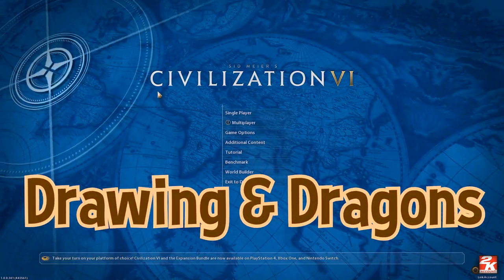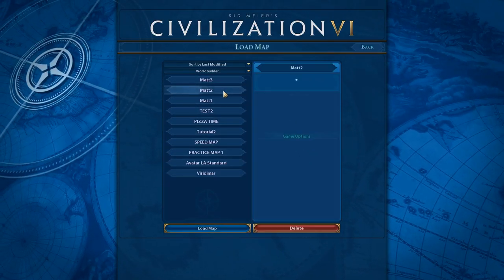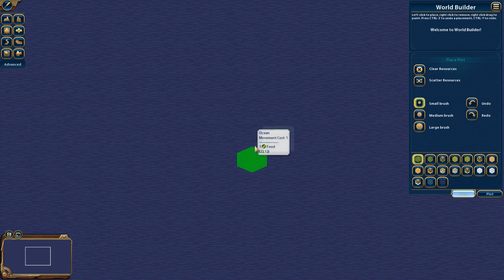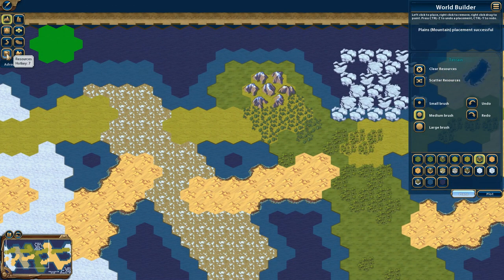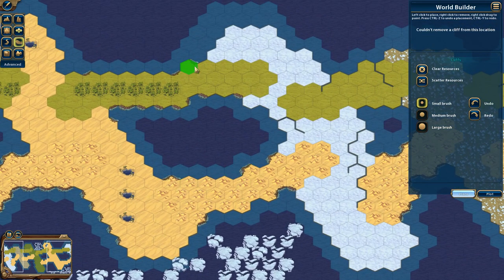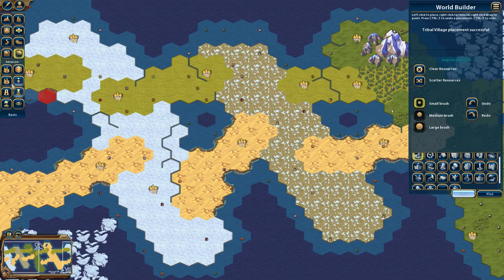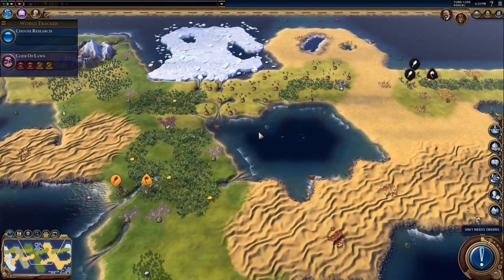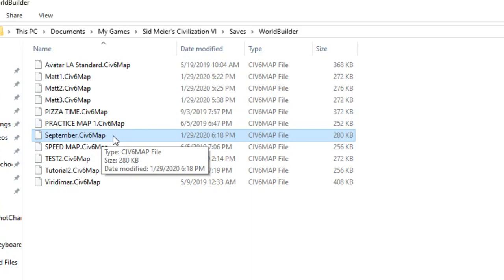Civilization VI Worldbuilder Tutorial: "September" Update + Q&A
I finally give an updated video on how to use Civilization VI's Worldbuilder tool to make your own, playable maps. Look below for relative time-stamps on when I cover certain topics.

0:32 - Disabling Mods/DLC
2:15 - Creating Game
4:20 - Terrain
5:50 - Features (forests, marsh, etc)
7:00 - Natural Wonders
8:05 - Continent Label Painting
9:28 - Rivers & Cliffs
10:55 - Resources & Tribal Villages
13:18 - Advanced Mode
14:10 - Player Editor (setting Human, AI, City States)
16:25 - Starting Locations
17:35 - Map Editor (naming the Map, Mod, and Save Game)
19:03 - Finding & Loading the Map
20:28 - THE Q&A! I answer a bunch of questions I've gotten on my old videos
24:22 - Reveal All in-game
25:48 - File Location